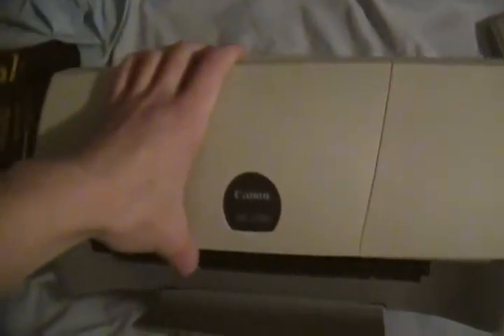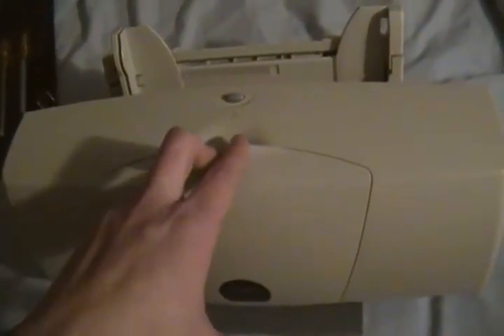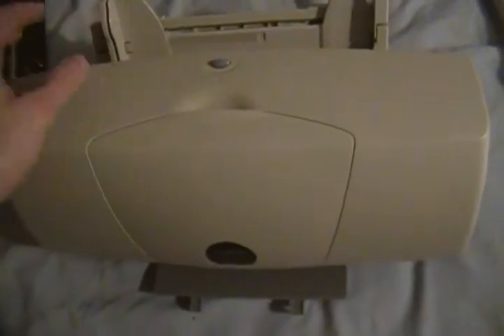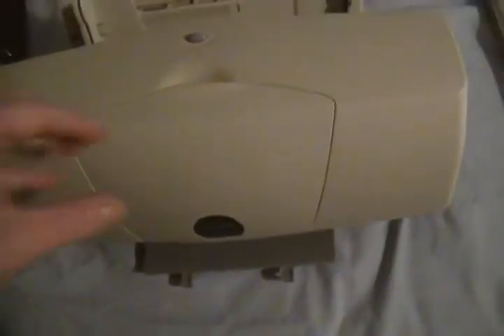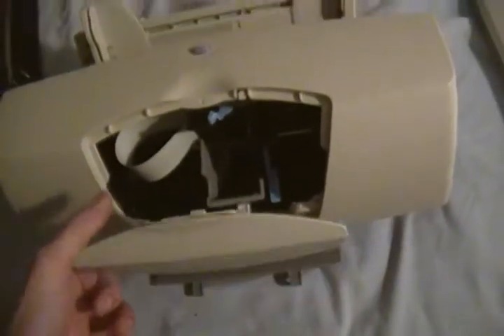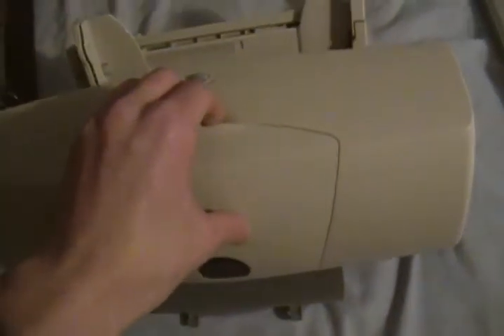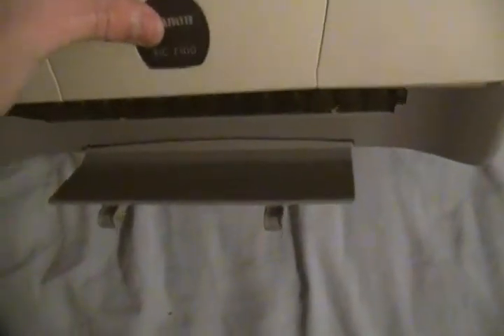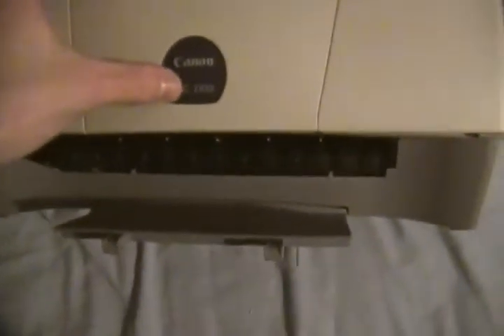Print Screen on a Samsung ML-1675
Doing this involves using the Samsung Easy Printer Manager software; without it, the print screen button is useless unless you hold it for ten seconds (in which case it prints out the EEPROM data).
I also update you on the fate of the BJC-2100. Sad to say, but I don't have the money, time or space to fix it. It's not a cartridge issue; I tried cleaning the cartridge and the cartridge electronics, nothing.